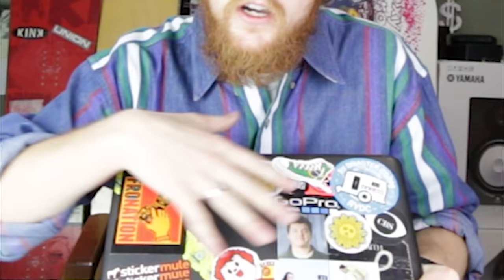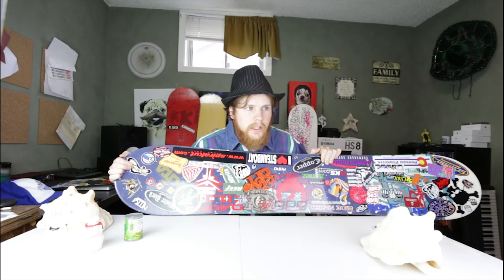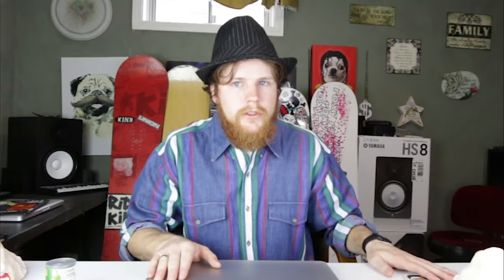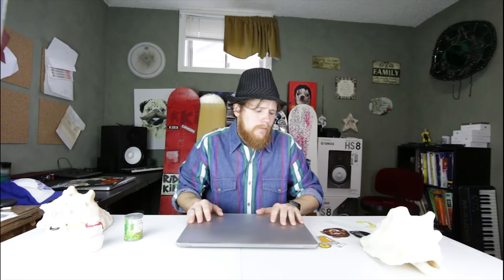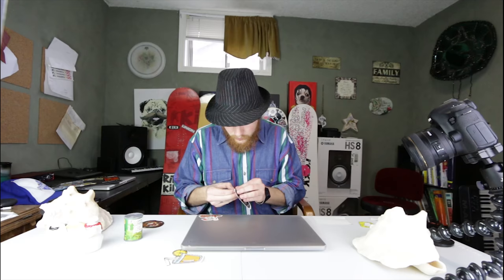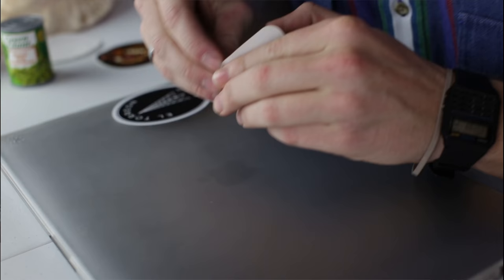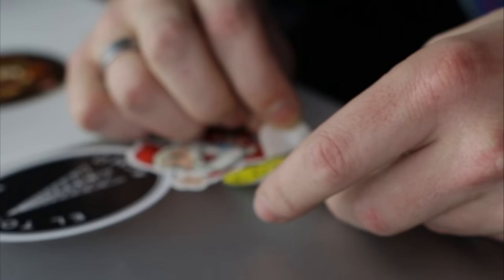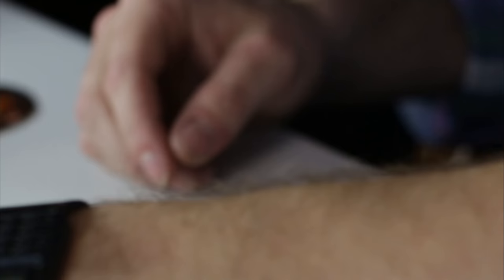How to Sticker Bomb Your Laptop Properly (feat. Sticker Slappin' Dan) | SLOG VLOG 17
This is a brief introduction of Sticker Slappin' Dan. He came to me when I was cleaning Scuba's home and I found several stickers and thought that they just had to go somewhere. A laptop? a snowboard, maybe...most likely a refrigerator.

He is a bit shy but has full confidence in his stickering abilities. In fact Shawn White ask Dan personally to sticker his board. You can't blame him, this guy has been putting stickers on everything since his mom brought home produce with silicone stickers asking to be stickered here and there, everywhere!

Look forward to more appearances by this mad-talented dude!

OH YEAH, be sure to comment you favorite sticker :P

Film Equipment I use:

Canon 70d (Main Camera)
Vlog Lens (Canon 10-22mm)
Rode Mic
Joby Tripod
Canon 6D (2nd Camera)
Sigma 50mm 1.4 (Favorite Lens)
F&V Ring Light (Lighting)
Best Memory Card Ever

[Socialize & Support]